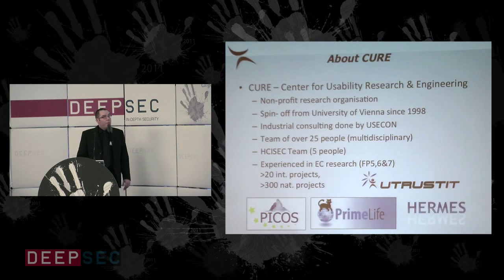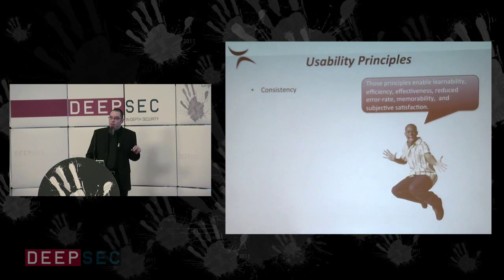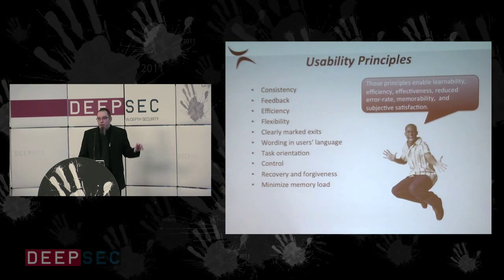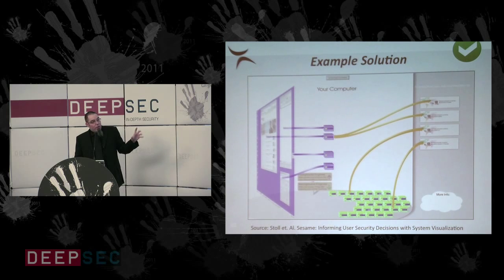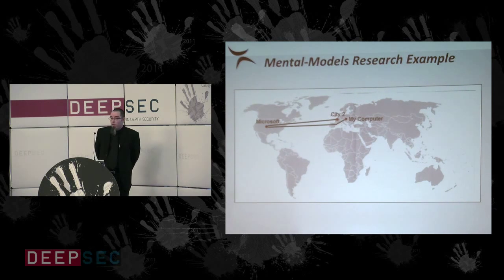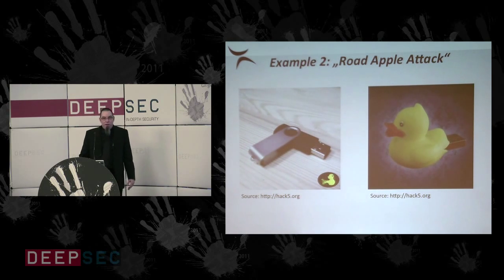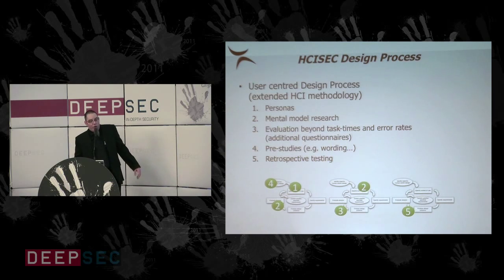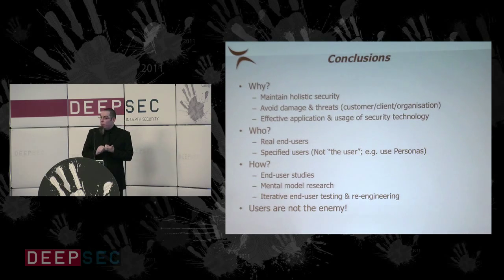DeepSec 2011: Human Factors Engineering for IT Security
Speaker: Peter Wolkerstorfer

Peter Wolkerstorfer of the Center of Usability Research and Engineering talked about the connection between Human Factors Engineering and IT Security at the DeepSec 2011 security conference:
"By using practical Web 2.0 examples our talk highlights the design challenges for modern IT-security systems, which are used by a mass of end-users. It is based on the fact that the number of (IT security-) untrained end-users results in security-challenges that are mainly caused by human factors instead of technical problems.

Based on "Personas" from the EC funded project uTRUSTit we will highlight the challenges in modern IT-security system design. By comparing the cognitive nature of end-users and developers we will show usability challenges and attempt to provide processes for the solution of current problems and misunderstandings.

We will show how a user centric design process (based on ISO/TR16982) can be adopted to tackle the challenges in IT-security system design. The user is the weakest link in the chain and this has to be understood when designing IT security systems."